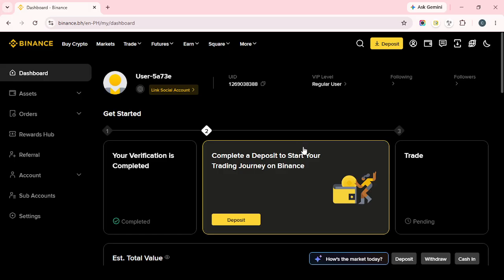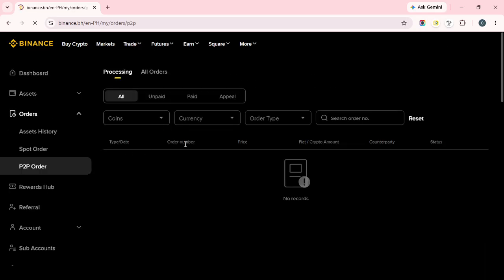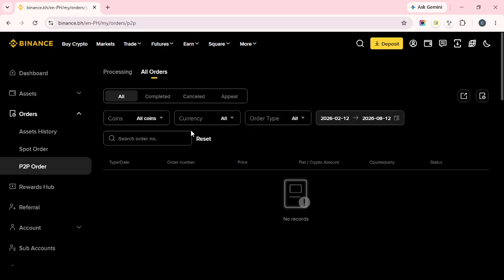How To Add Futures Trade Order History Tool List In Binance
Want to track your trading performance? Discover how to quickly locate and export your Futures trade order history on Binance. This step-by-step guide helps you monitor your positions, analyze past trades, and stay on top of your financial data with ease. Perfect for traders looking to improve their strategy and record-keeping on the Binance platform.